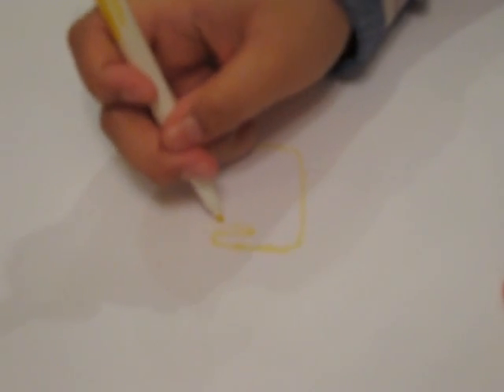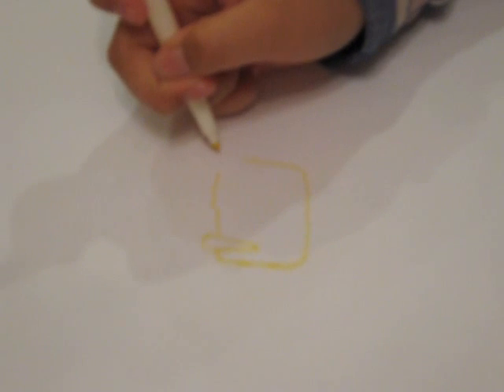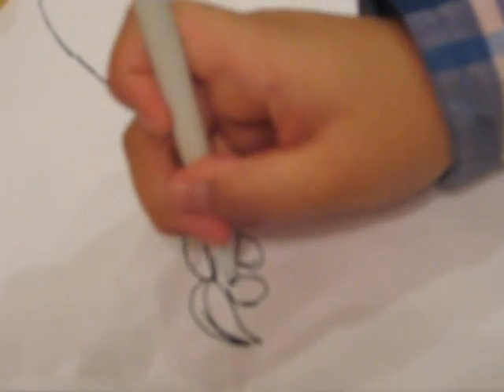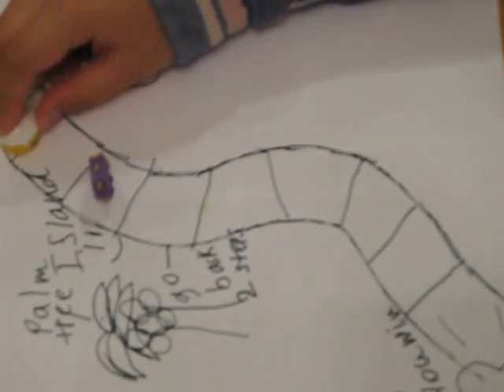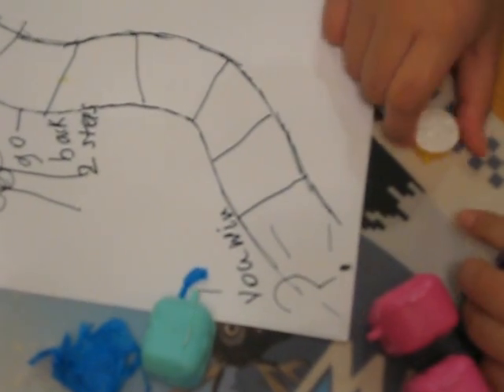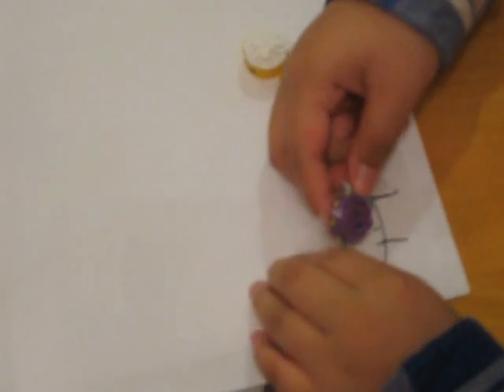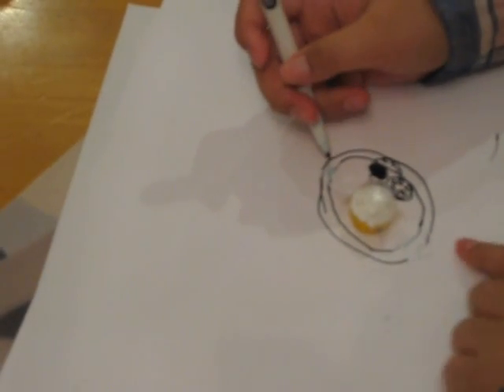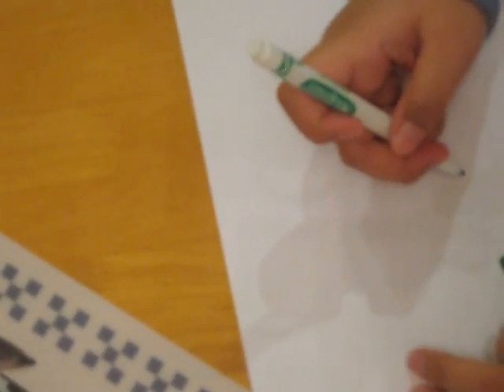Julie's Drawing, Singing, Whistling, Roaming and Playing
Join ToyForeverHNJ Fun Day Today

She plays her little, little, tiny toy and draws some brainstorm pictures; and you'll hear she sings, whistles, roams...

Toy Forever HNJ

P.S.: Please don't copy, cut, wrap, download, re-upload... the videos without our permission. (Julie's aunt)